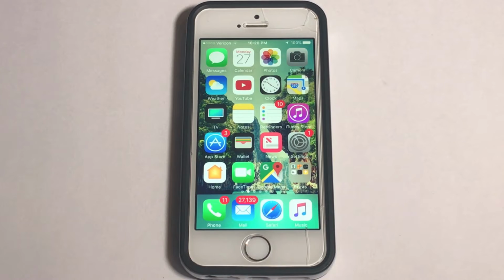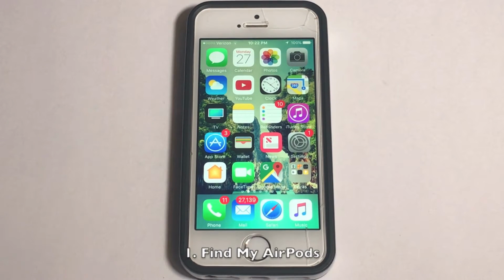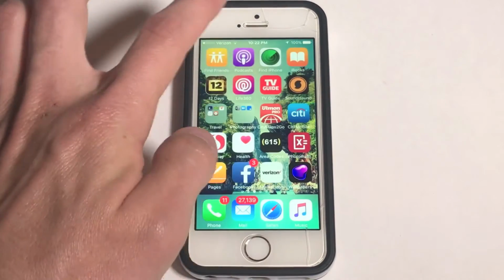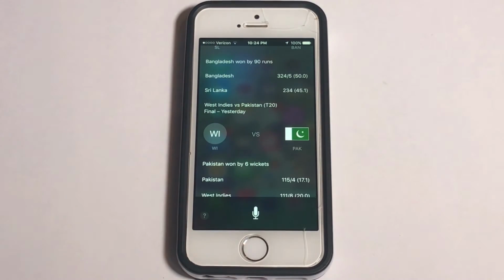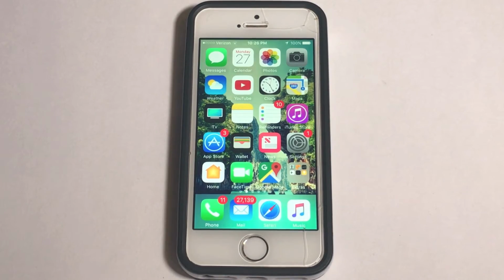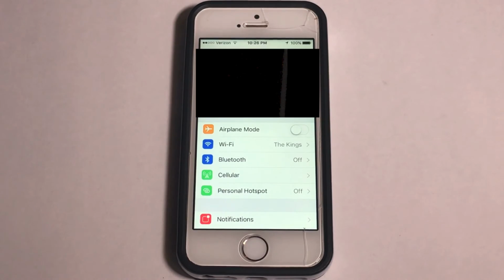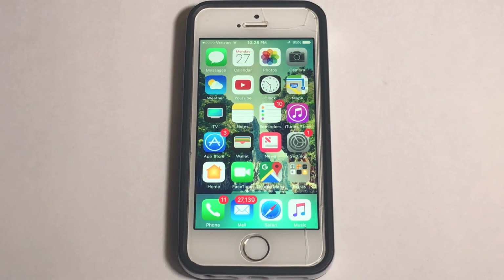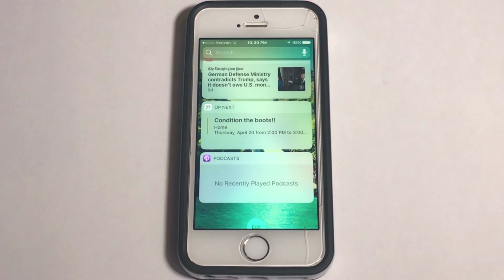iOS 10.3 Full Review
Here is my full review of the newly released iOS 10.3! This update includes many new features, enhancements & bug fixes! So far both my iPhone 7 & iPhone 5S are running much smoother and are more snappy than they were on iOS 10.2.1! In all I'd highly suggest upgrading, you will most likely not regret it.

Something I missed was a new section within settings that will show you incompatible apps with the version of iOS you are running.